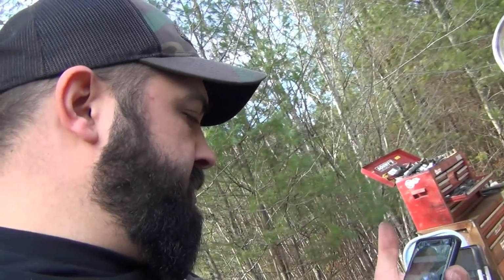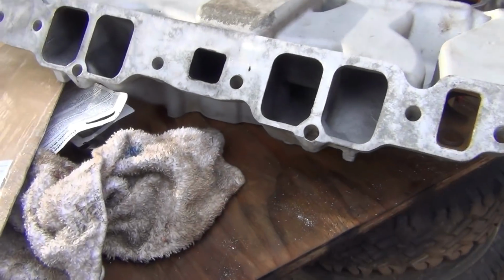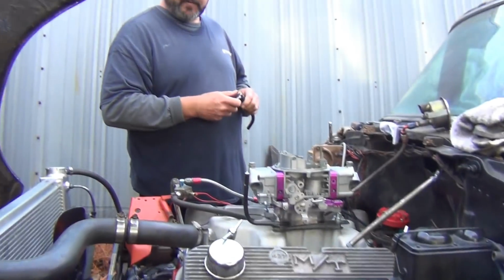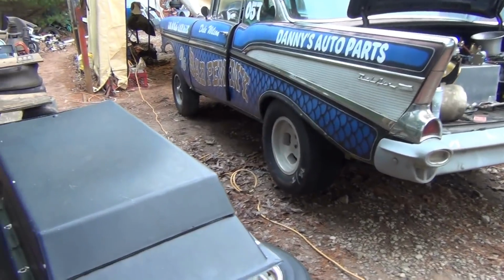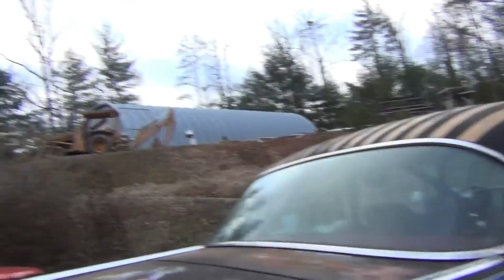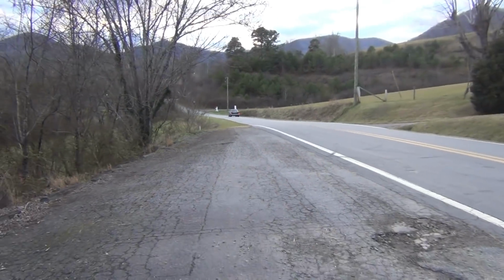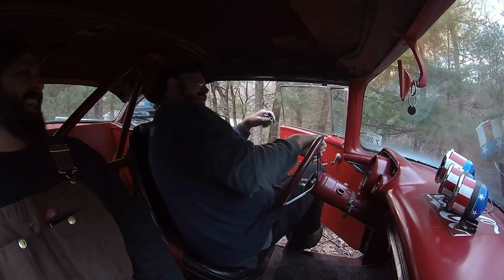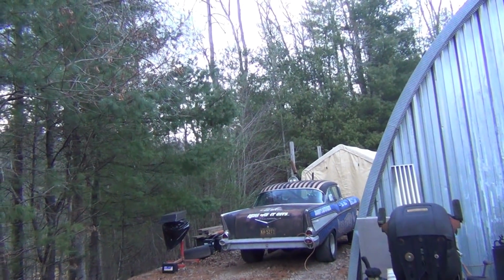SKULL GARAGE 2021 (EP.1) 1ST STREET DYNO WITH THE BIG BLOCK IN BAD PENNY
1ST VIDEO OF 2021,INTAKE SWAP THEN DAD TAKES BAD PENNY UP THE ROAD FOR THE 1ST TIME WITH THE BIG BLOCK AND AUTOMATIC TRANS,AND DOES A FEW PART THROTTLE PULLS ON HER